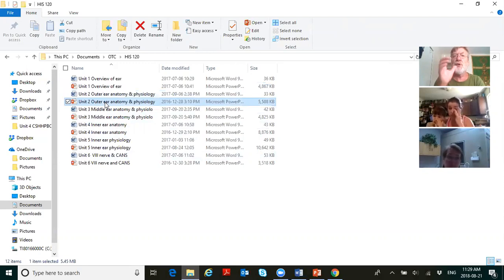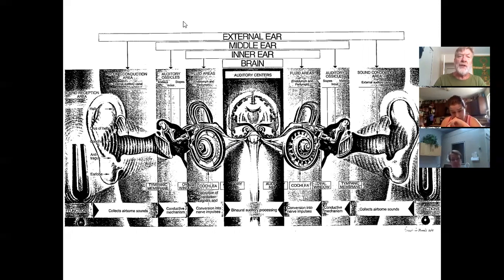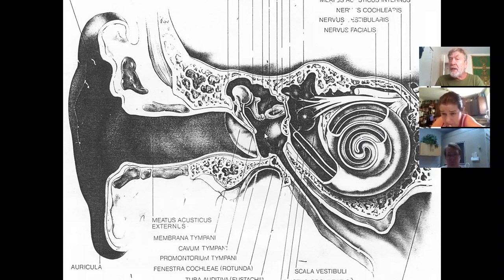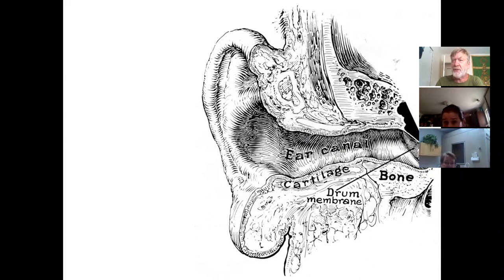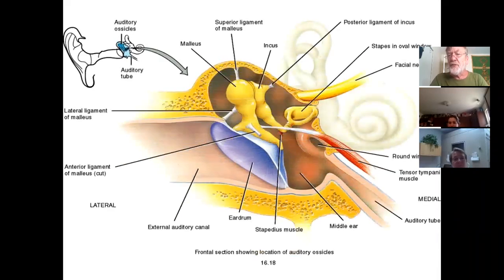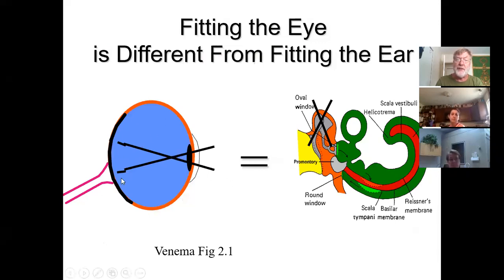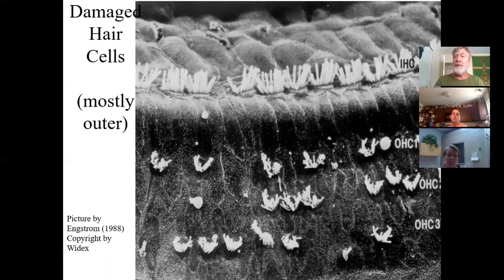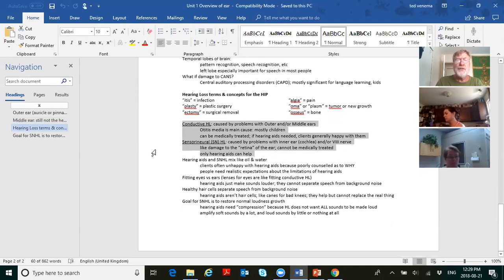120 August 21, 2018